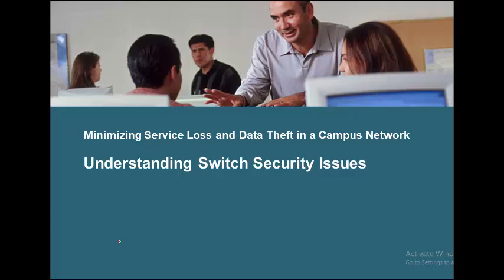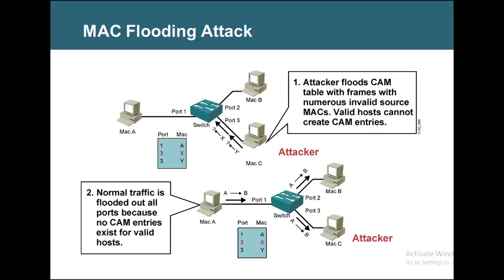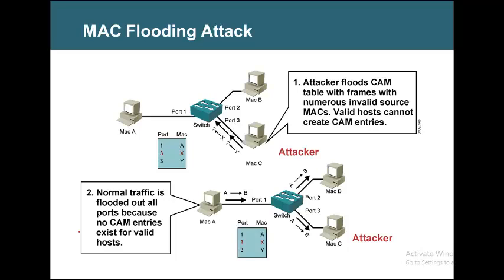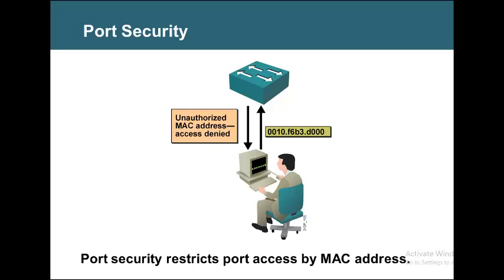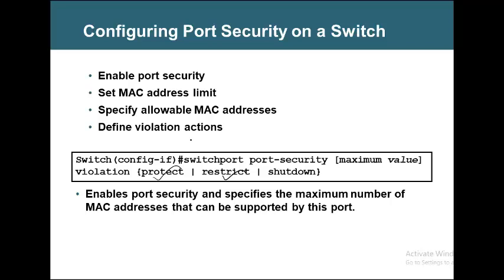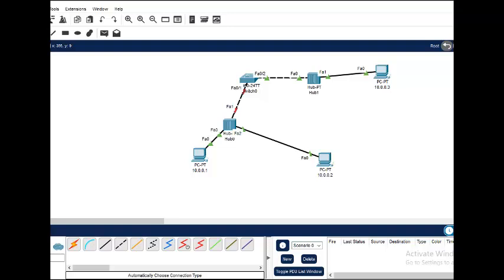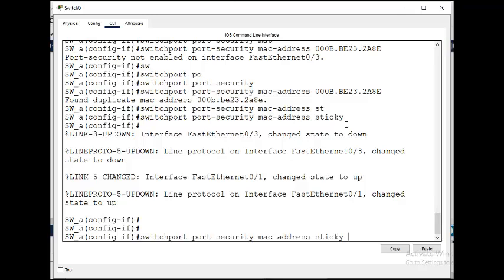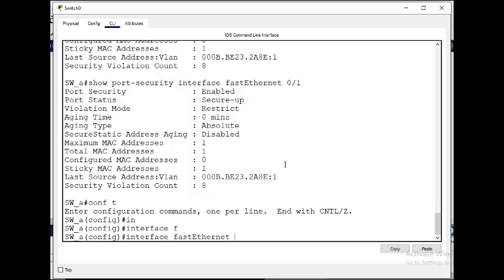9 CCNP55 CCIE COM Switching Security 1